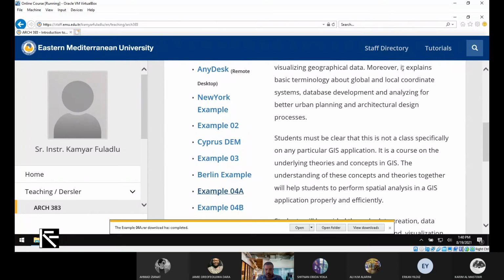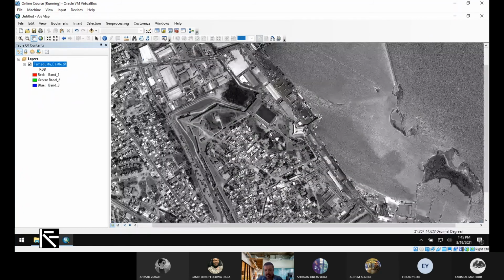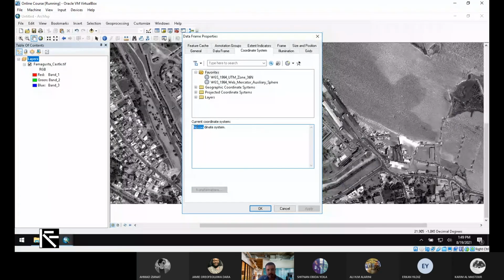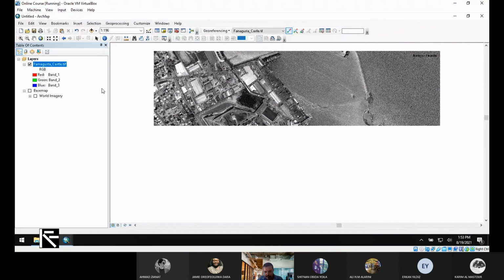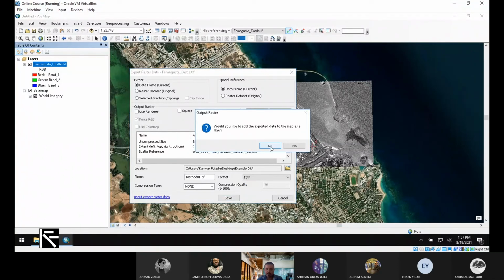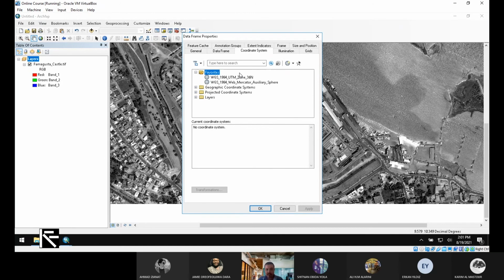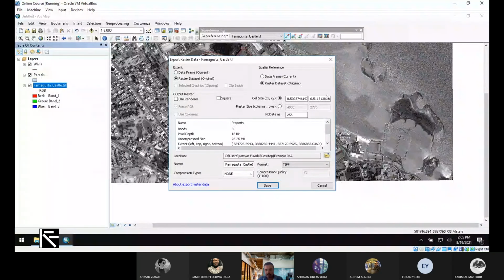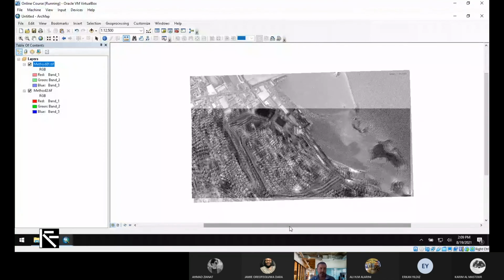6th Lecture 2020-21 Summer - GeoReferencing tool in ArcMap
This lecture about Coordinate and Projection tools